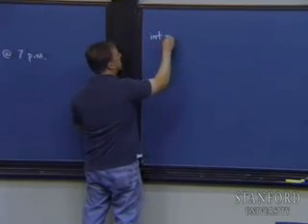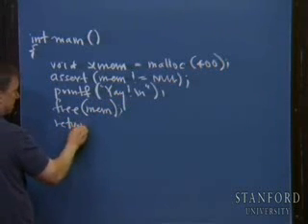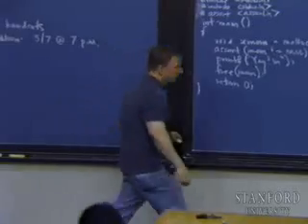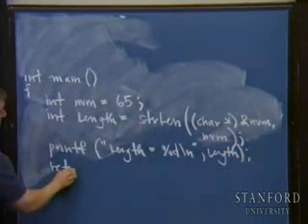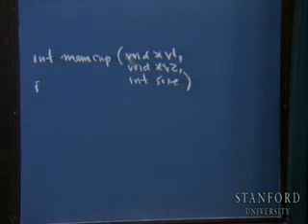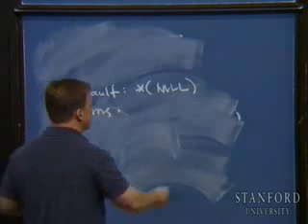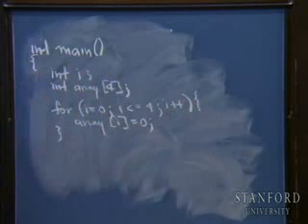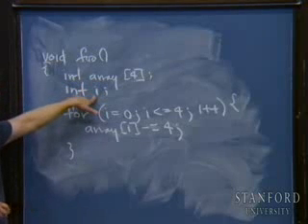Lecture 13 Programming Paradigms Stanford